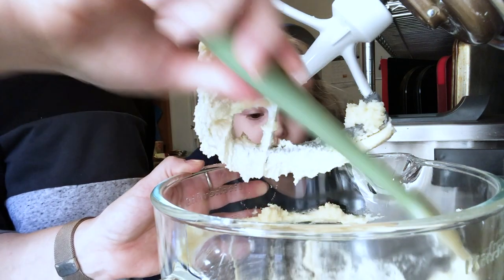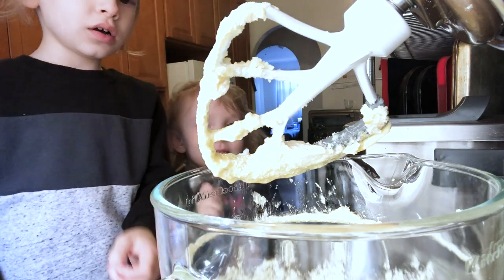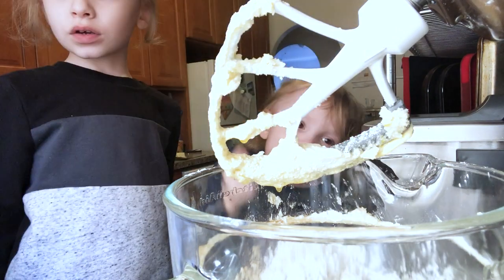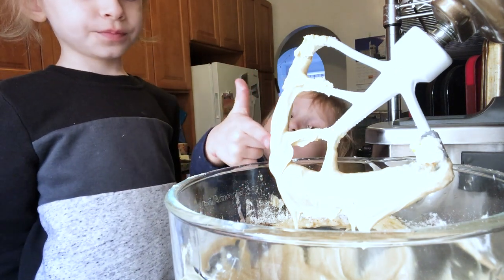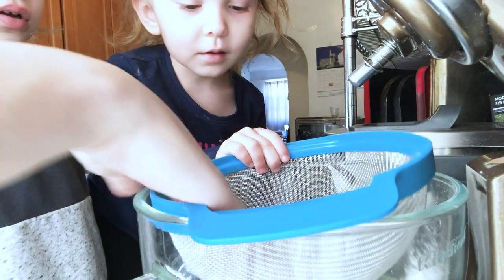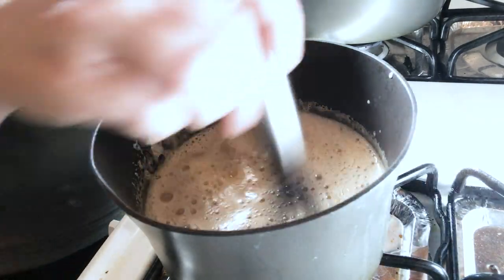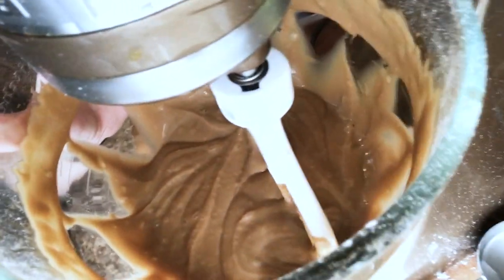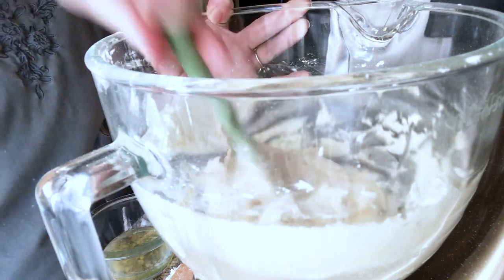VLOG Baking Cupcakes with my Kids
With my 5 year old and 3 year old, we bake up a batch of Chai Cupcakes filled with coffee pastry cream and topped with a rich vanilla buttercream.  These two kids are just too much fun!